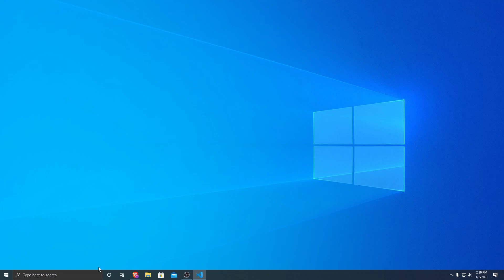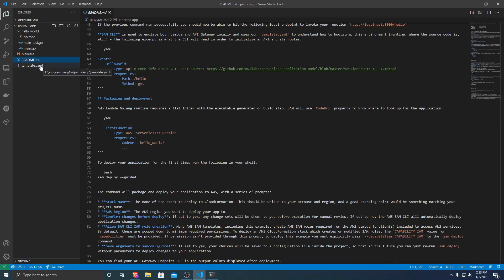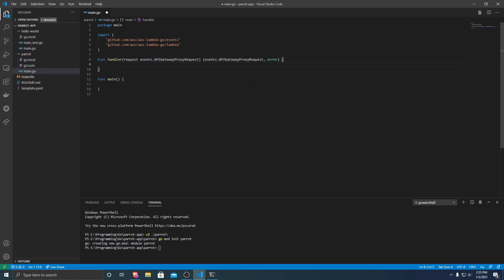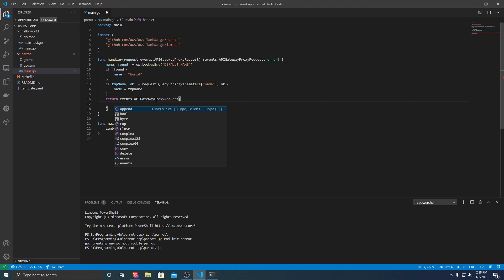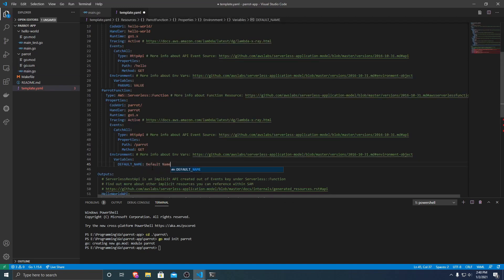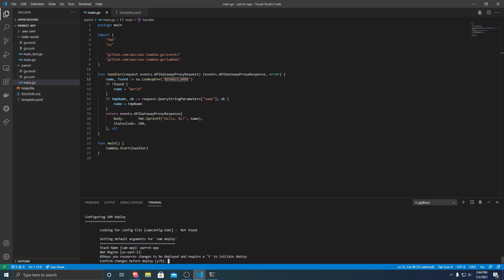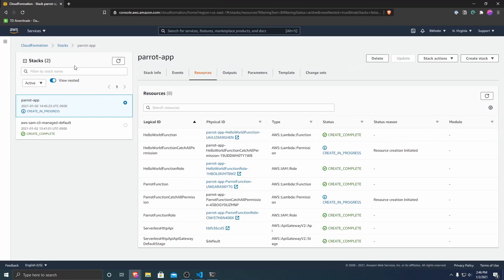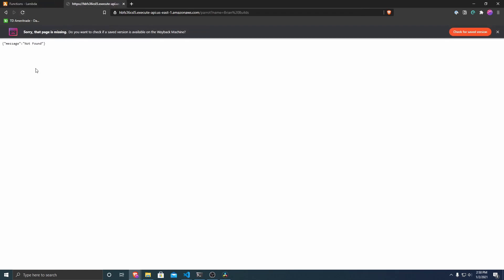Building an HTTP API Gateway and Serverless Go AWS Lambda Function with SAM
This tutorial will show you how to use VS Code to deploy a serverless Go Lambda function on AWS using the new AWS HTTP API Gateway and using AWS SAM for CloudFormation and deployment.

Installing AWS CLI

Installing AWS SAM

Serverless computing is a cloud computing execution model in which the cloud provider runs the server, and dynamically manages the allocation of machine resources.